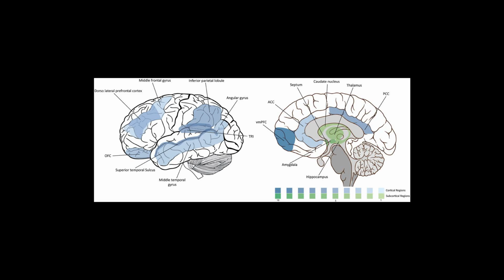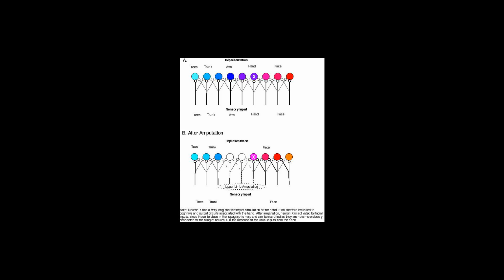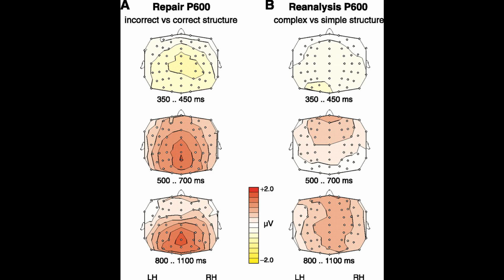[Wikipedia] Topographic map (neuroanatomy)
A topographic map is the ordered projection of a sensory surface, like the retina or the skin, or an effector system, like the musculature, to one or more structures of the central nervous system. Topographic maps can be found in all sensory systems and in many motor systems.